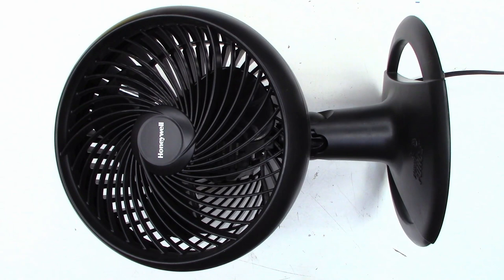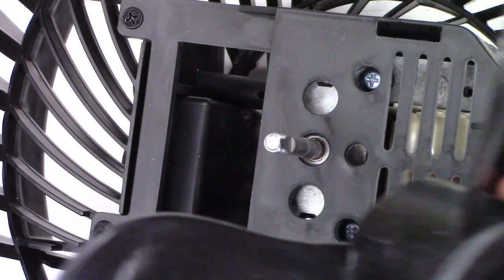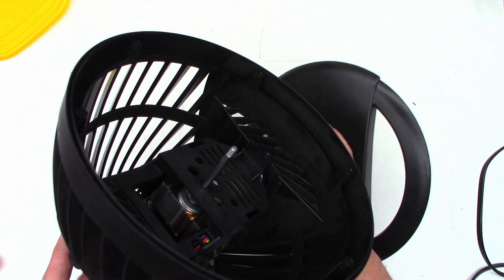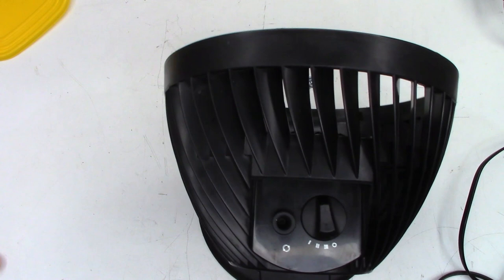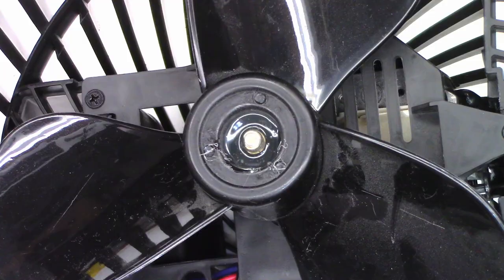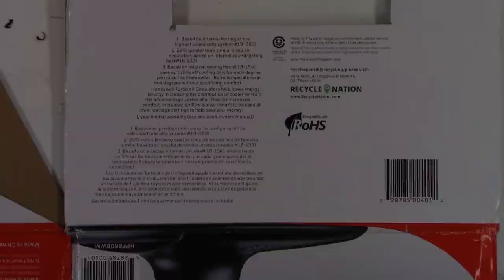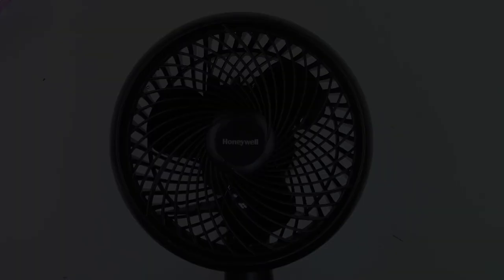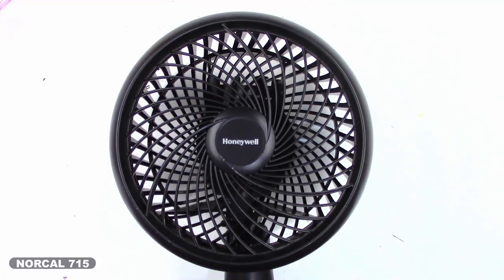Honeywell Fan FAIL - Less than 1 year old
I purchased this fan when on vacation in March 2021 and recently went to use it and it failed!

Scott Hower        Ulrich Schwalvenberg        R. Temple        Duane Barry        Roberto Menendez Thank you for your generous donation!        David Baker        Paul Williams        Michael Meenan         Joseph L Ozvold (again)        Ed Uznanski        John Elmore        Donald Bacon        Daniel Pyles        Roberto Menendez        Nelson Chamberlain        Venkateswararao Chodapaneedi       Ethan Hawke        Dave Kirkey        Paul Gates        Christian Brenzel        Kitty Zeisloft        Darin Enck       Clarkie Kay       Philip Brown (Thank you for monthly support)       Rich Doza        Michael Mazer         Mike Bale       David Arballo       Richard Hudson       Karen Shegog       Rudy Kraker       Dan Latorre       Jim Louderback       Justin Tuhua       Cynthia Adams       John Roach       John Quinn       Ashley Silas       Sherri Parsons       Jim McCarthy        David Arballo       Steve Navarro       Keith Claro       Frank Conlon       Graham Foral       Bob Hendrix       Jim Meschler       David Jacobson       Randy Fink       Scott Kullen      Obaid Khan      Robert Brothers      Timothy Edds      Brian Gay       Owen Flint      Dana Dainels      Tyler Bridge      Dena Hamilton       Paul Agbuya       Samuel & Nancy Guich       Dot Morgan       Timothy Ritchel    William Holloman      Cynthia Adams      Andrew Oros      George Savage Graham Foral      Paul Agbuya      Scott DuVall      Christian Brenzel     Russell Houtz      Philip Brown      Michael King      Erick Pastor      Robert Ettinger      Christopher Cicero      Heath Lasswell      Timothy Ritchel      Benjamin Rubio      Michael Dukes      Dot Morgan      Casey Cane      Teri DeLeo      Kelly Knutson      Howard Goble      Diana Williams      Reed Graham      Christopher Wang      David Ammerlaan      John Johnson       Shaheed Amirkhan      Brett Sherry      Joseph L Ozvold      Sweidan Omar      John Eggers      Linda Kuo      Daniel Pyles      Melanie Branton      Lisa Sklar      Barry Marchant      John Harper      Larry Mcdonald      Annette Lewis      Howard Goble    Hugo Tajimaroa      M R Rajesh      Uri Cohen

00:00 Intro and the fail
00:48 Disassembly
01:39 Its left hand thread
02:10 Testing the oscillation feature
03:36 heating the motor shaft
04:20 The hot glue is cool
04:45 I still have the box and owners manual
07:19 As good as it gets
07:52 Bonus footage, Soothing fan sounds with clicking